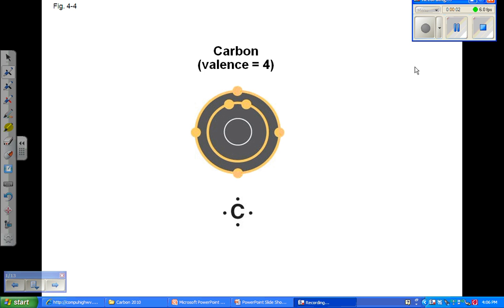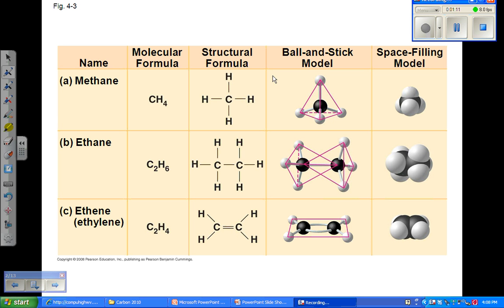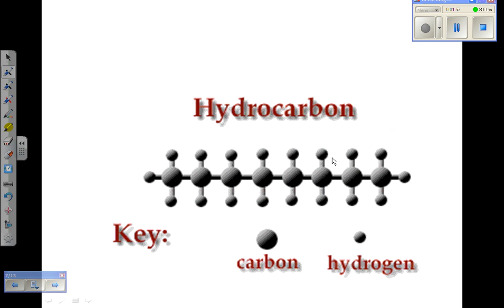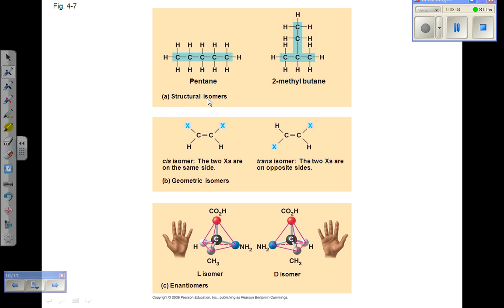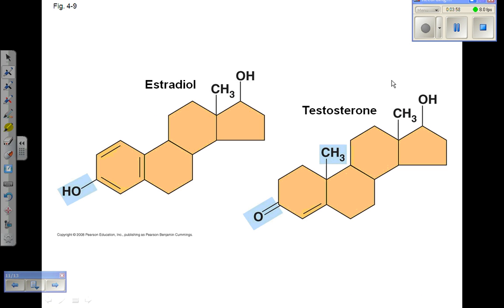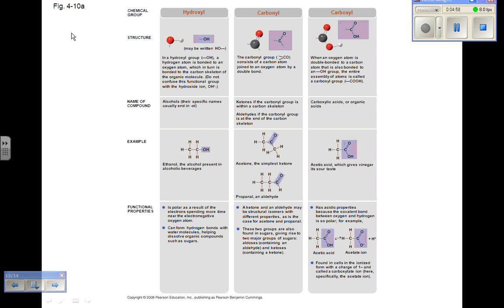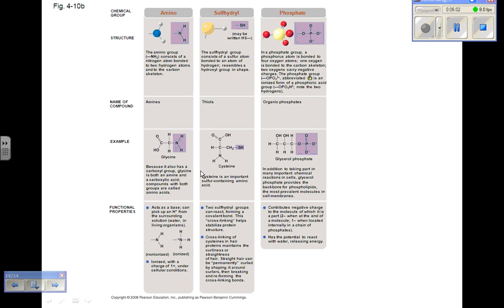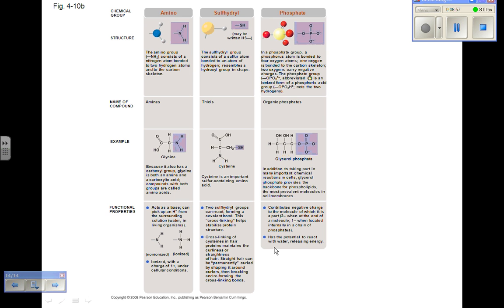Carbon & Molecular Diversity of Life.wmv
Short tutorial for my AP Bio/ Biology Olympiad students.  Goes w/chapter 4 of our book.